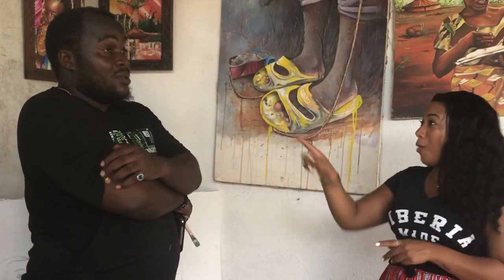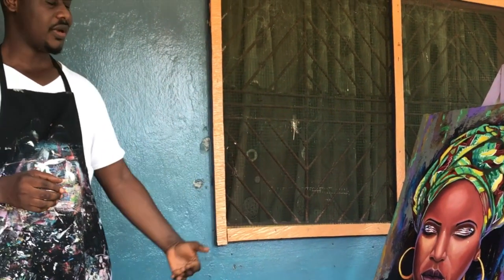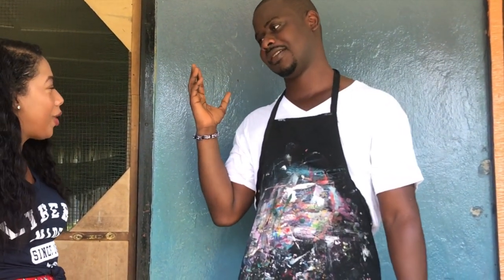Liberian Artists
On this episode I sit down with a few very talented artists here in Liberia, many of you have been asking to get an inside look. I will say I was amazed once I started researching the incredible talent we have here and of course I want to show the art but I also wanted to tell their story. In this episode I get down to the challenges, stigmas, and more! We all have heard the term the "starving artist" but what does that mean for an artist in a nation that is starving in so many ways.